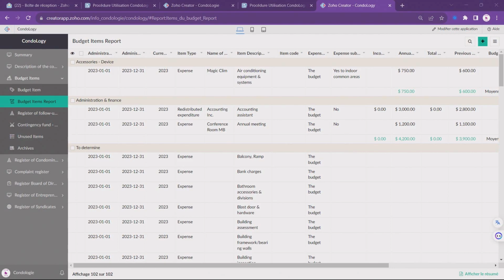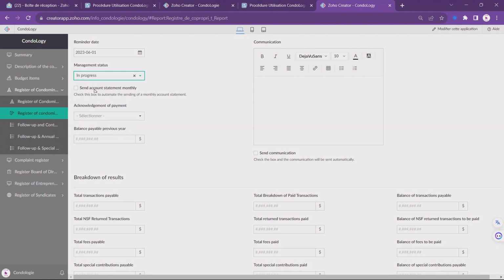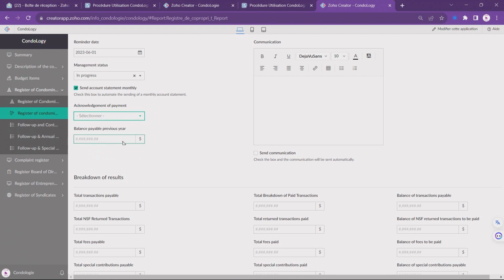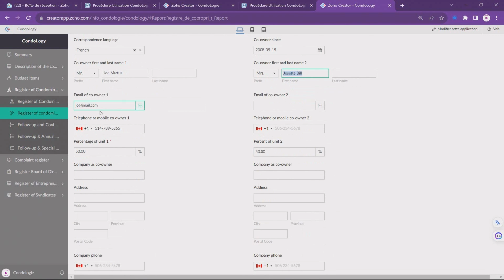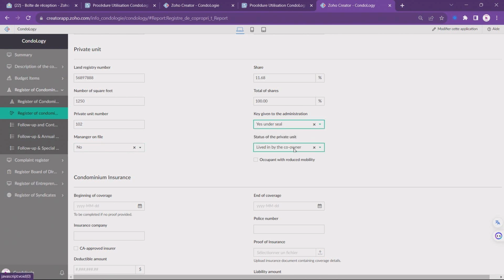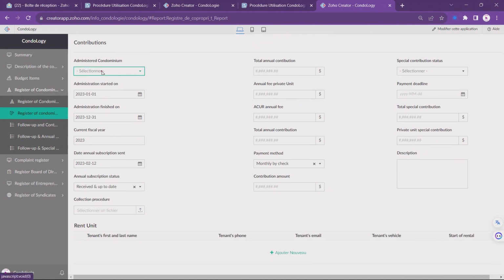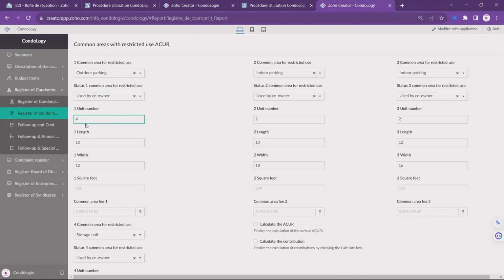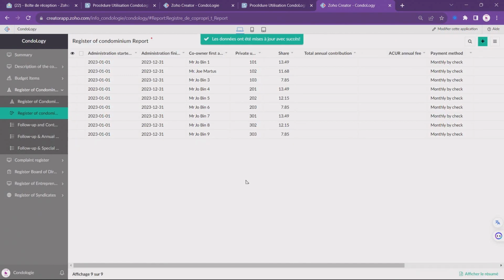EP15 Register of the condominium, review of the form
Review of the form before the budget is completed in CondoLogie!
An administrative science application that does everything for co-ownership!